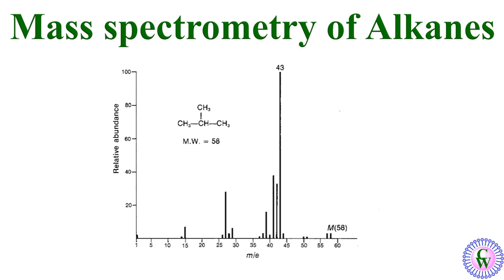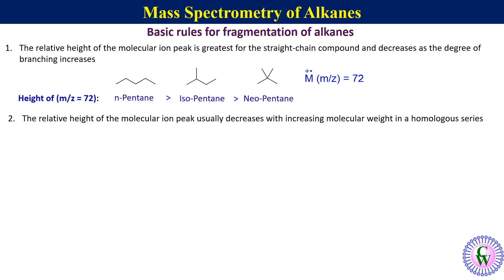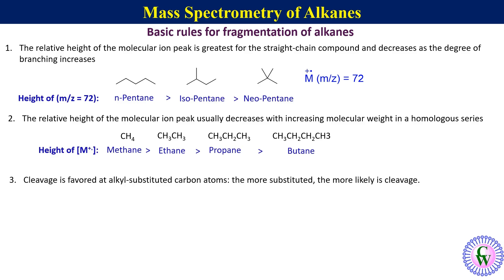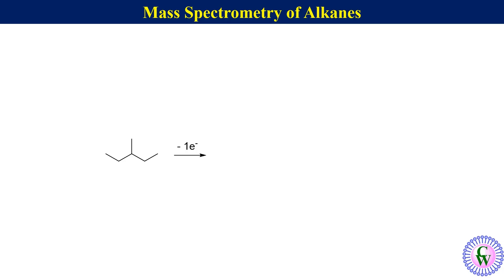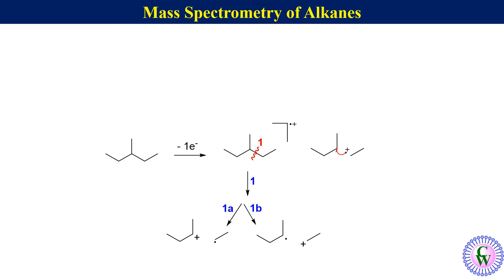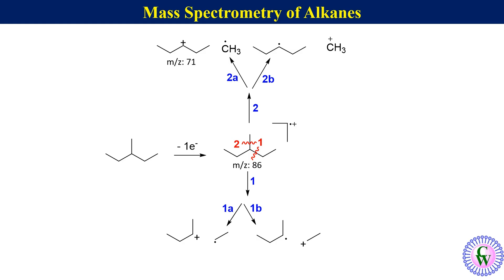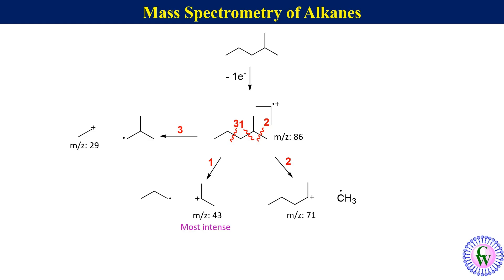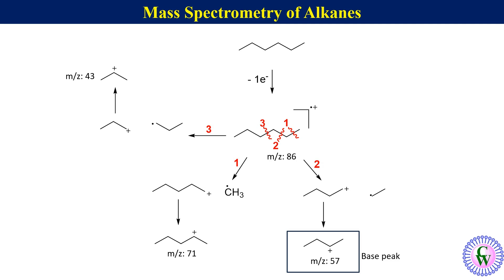Mass Spectrometry of Alkanes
Ever wondered how scientists figure out the exact structure of a molecule just by zapping it with electrons? This video unravels the fascinating world of mass spectrometry, specifically focusing on its application to alkanes!

Join us as we demystify the core principles of mass spectrometry, from ionization and acceleration to deflection and detection. We'll then dive into the characteristic fragmentation patterns of alkanes, exploring how different chain lengths and branching lead to unique mass spectra.